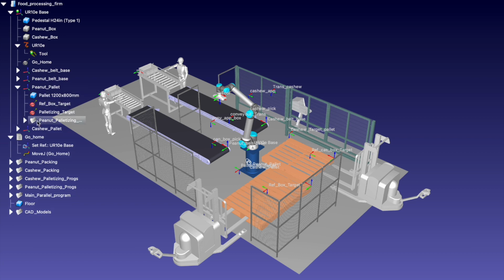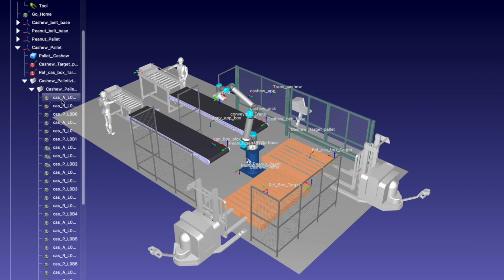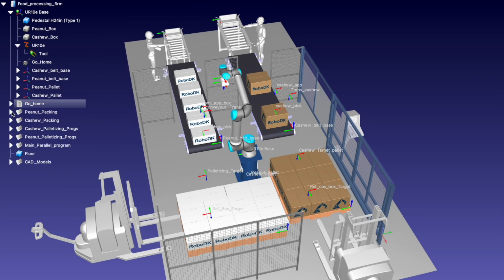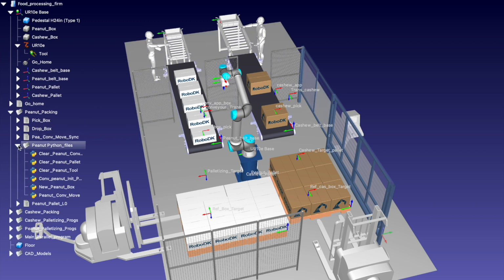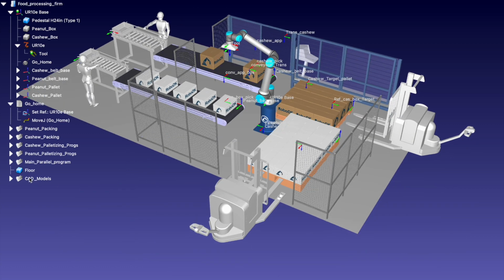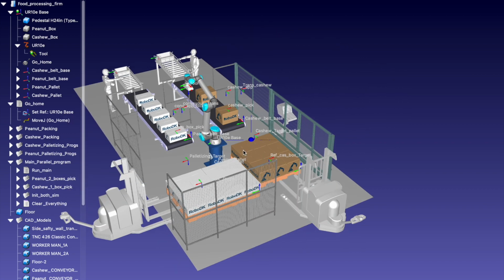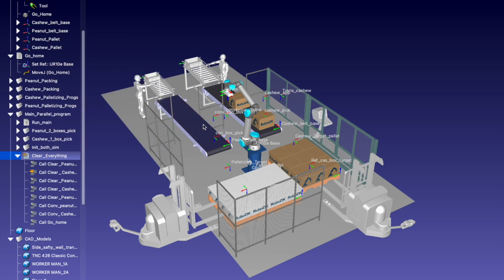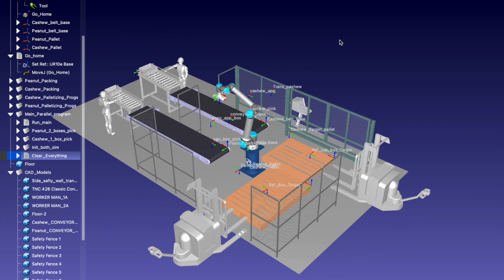Virtual Application Development (RoboDK Simulator) using Python Programming